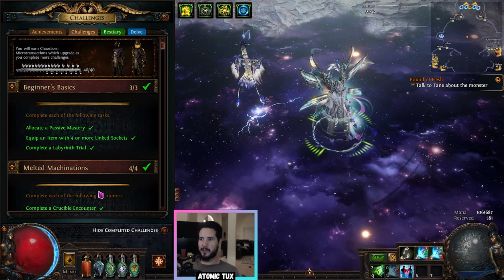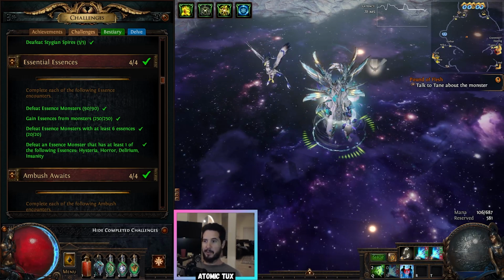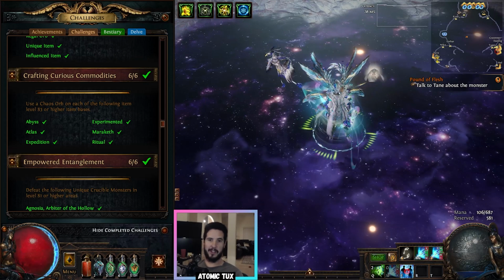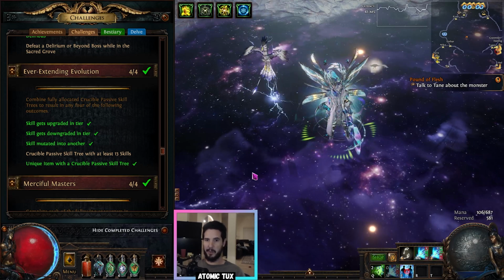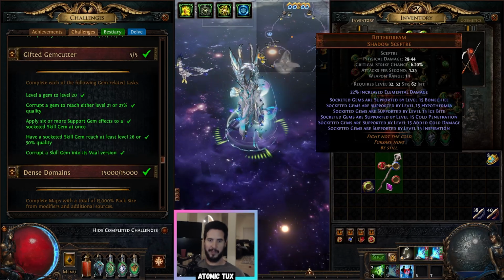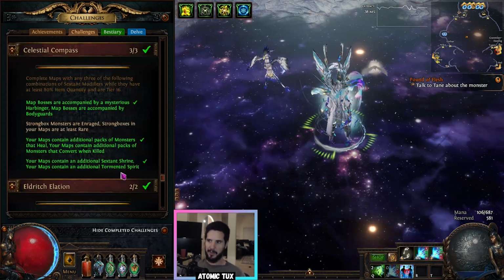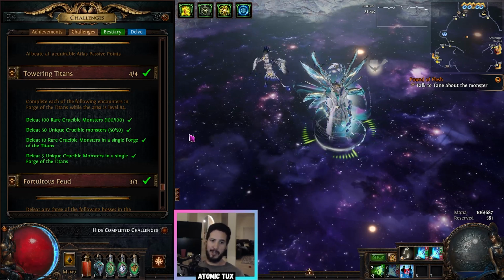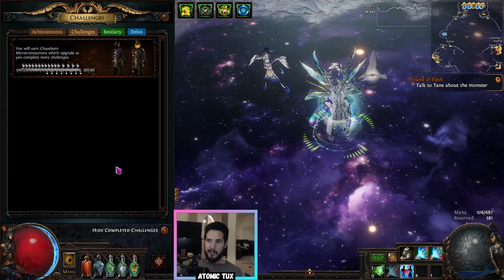[PoE 3.21] 40/40 Challenge Tips & Tricks for Crucible League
I completed my 40/40 challenges today and in doing so I learned a lot along the way on how to optimize getting these challenges completed in the cheapest and most efficient way. In this video I'll share those tips and tricks so maybe it helps you out. These challenges are for the Path of Exile 3.21 Crucible League.